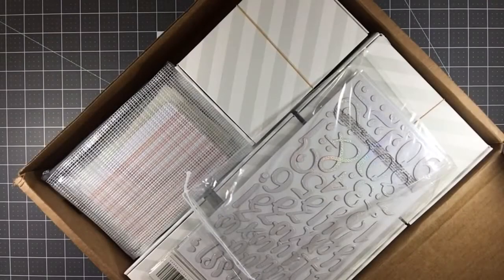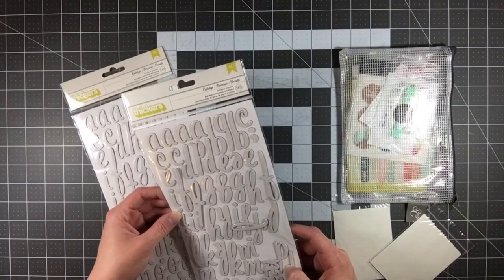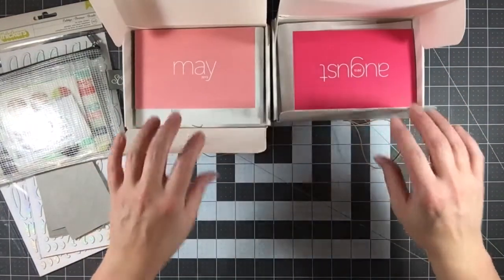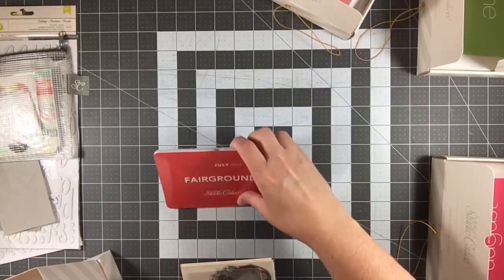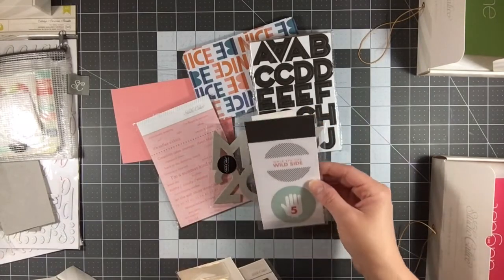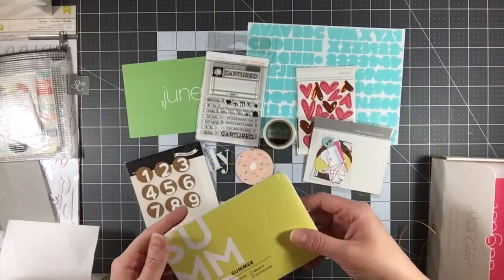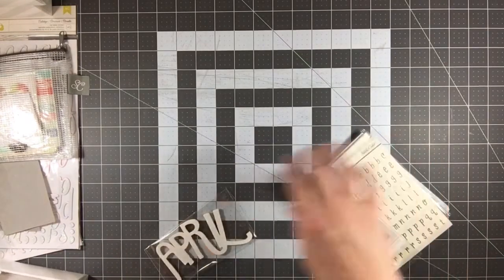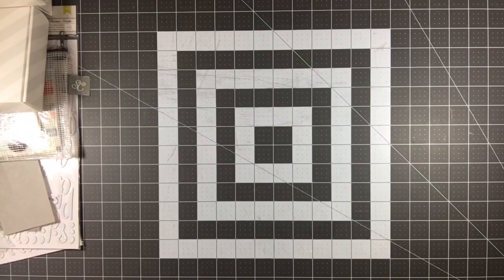Epic Haul Week Day 5: Big Picture Classes!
Hi everyone!!

Today kicks off a crazy haul week on my channel!  Here for Day 1 I am sharing my pile of goodies I’ve been collecting for the last few weeks...

Here is a list of the entire week of haul videos for you...

You can find me with the Something Inspirational Team at the Crafty Channel Surf FaceBook group

Please let me know if you have any questions!!